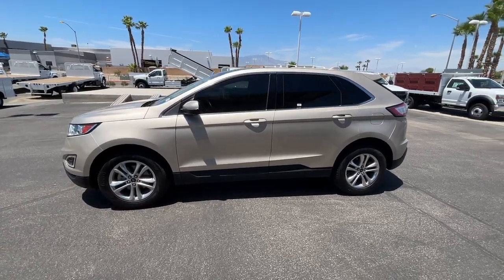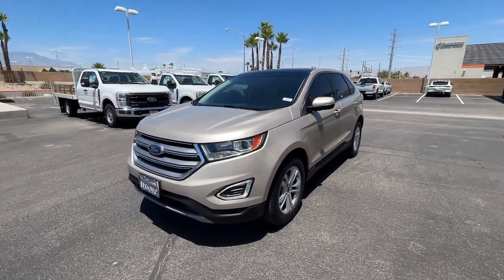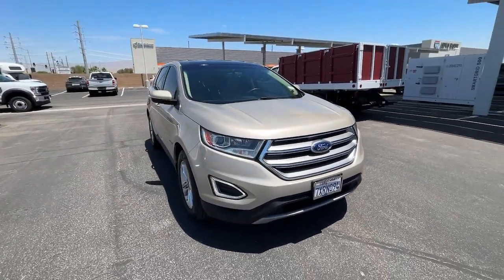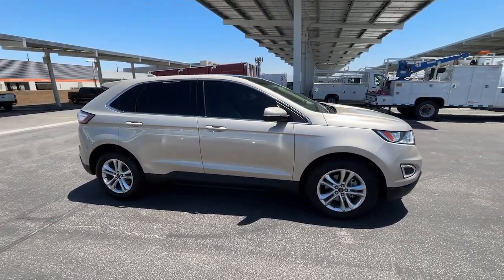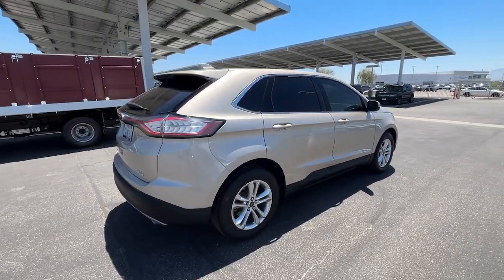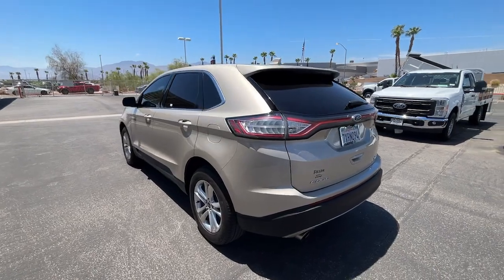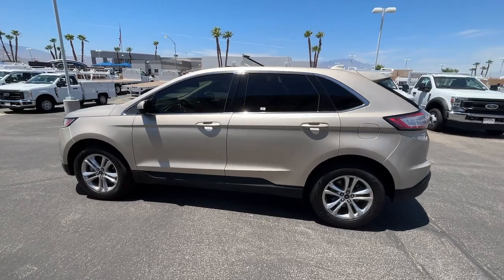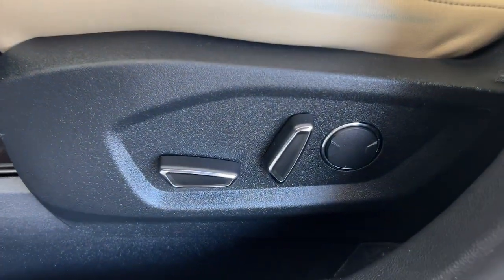2017 Ford Edge Palm Springs, Indio, Palm Desert, La Quinta, Mecca FT24727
White Gold Used 2017 Ford Edge SEL available in 78990 Varner Rd, Indio, California at Fiesta Ford. Servicing the Palm Springs, Indio, Palm Desert, La Quinta, Mecca, CA area.

Fiesta Ford
78990 Varner Rd

Clean CARFAX. White Gold 2017 Ford Edge SEL FWD 6-Speed Automatic EcoBoost 2.0L I4 GTDi DOHC Turbocharged VCTbrbrFiesta Ford has been serving the Coachella Valley for over 50 years. Recent Arrival! Odometer is 30374 miles below market average! 20/29 City/Highway MPGbrbrAwards:br  * 2017 KBB.com 10 Most Awarded Brands   * 2017 KBB.com Brand Image AwardsbrbrFiesta Ford is a 7 time Presidents Award recipient!!brbrReviews:br  * Ride quality is smoother than many of its competitors; plenty of space for passengers and luggage; fuel-efficient and performance-oriented engines; many available tech and luxury features. Source: Edmunds